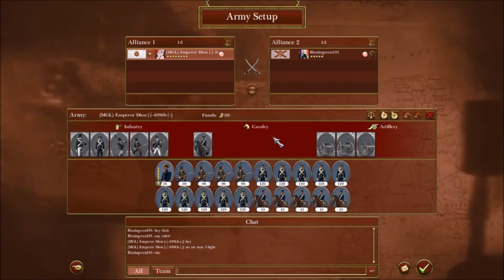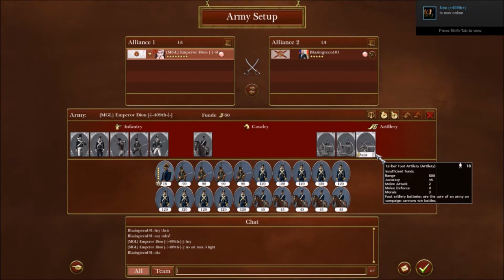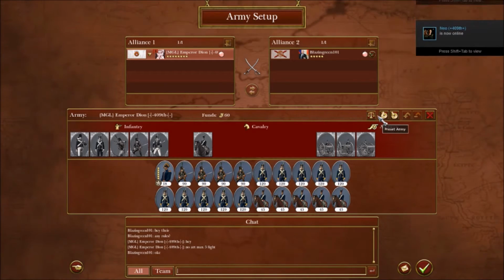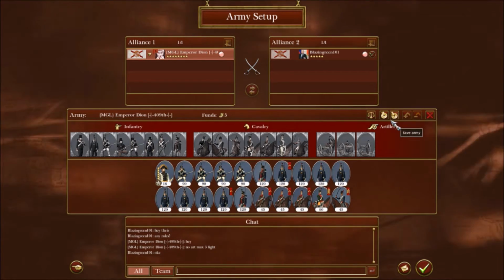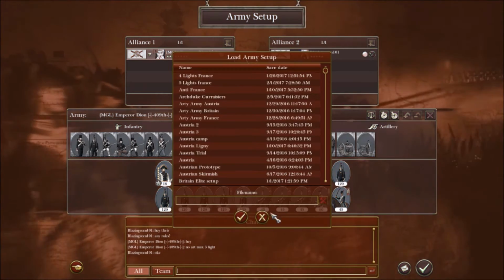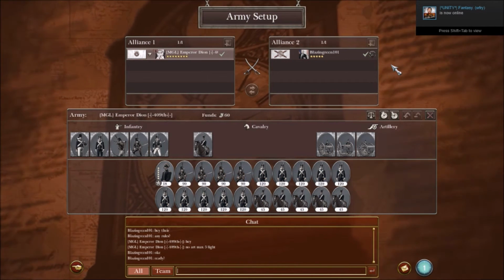Imperial Wall 409th Trial Strategy